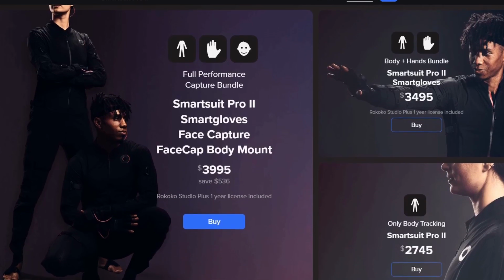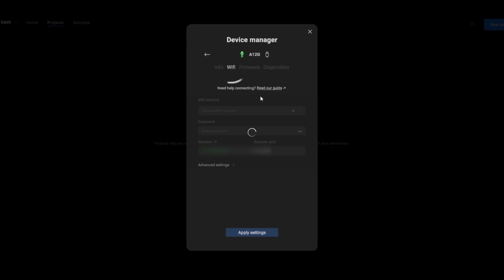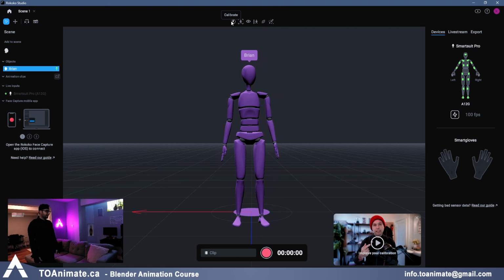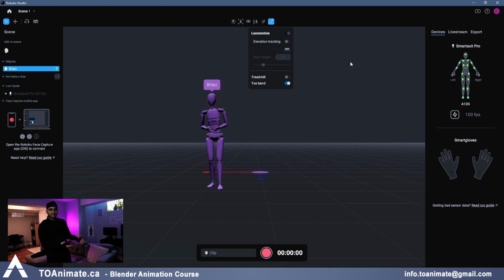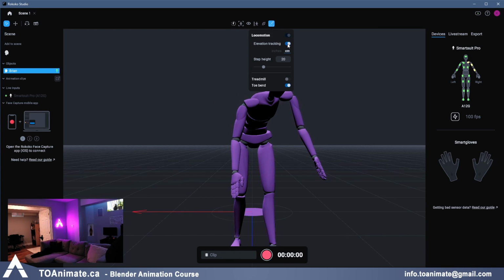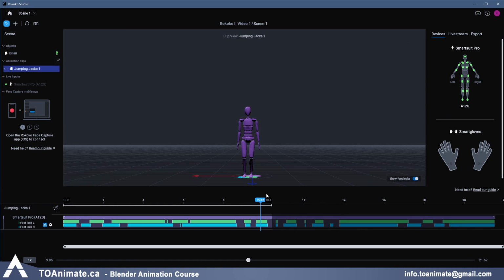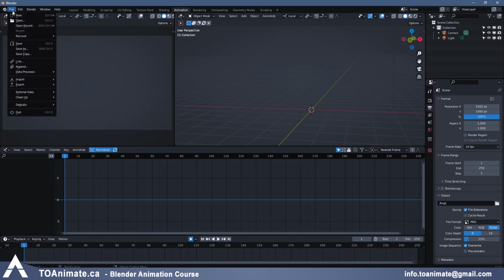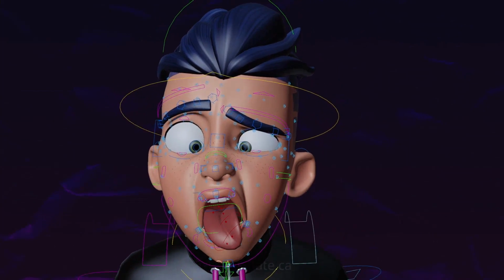Rokoko Smartsuit Pro 2 - Review | Hollywood Motion Capture Technology in your home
If you're an animator looking to master Blender, we've put together a comprehensive and fun course to get you up to speed within 2 weeks of dedicated learning! Check it out:

We're also working on the most comprehensive Blender Animation Course, which is aimed to be complete by early 2023. You can find more information on our

In this video we take a look at Rokoko's new and improved Smartsuit Pro 2, and record our very first mocap with it. Then we import it into Blender.

0:00 - Unboxing
1:33 - Putting on the suit and new features
2:52 - Connecting the suit
4:06 - Rokoko Studio Beta
9:10 - Recording our first motion capture
11:50 - Exporting the mocap data
12:46 - Importing the mocap data into Blender
13:16 - Honest opinion on the Smartsuit 2